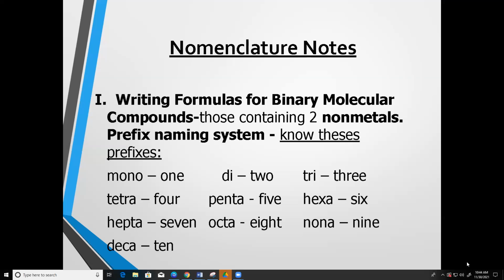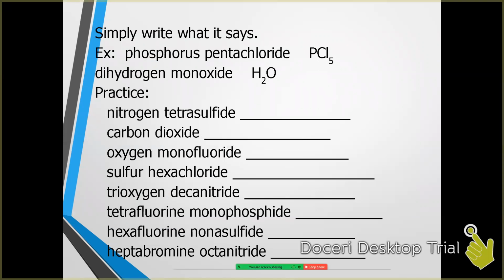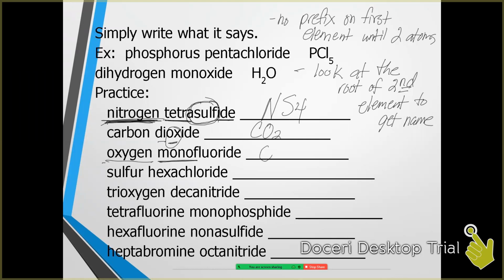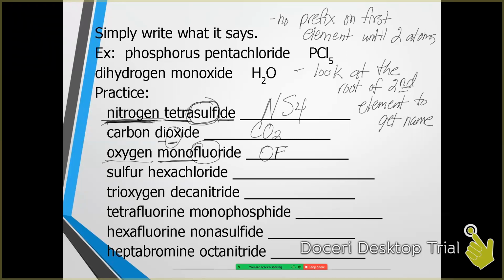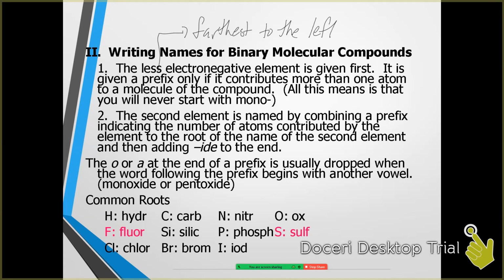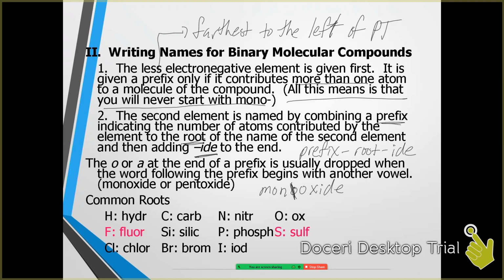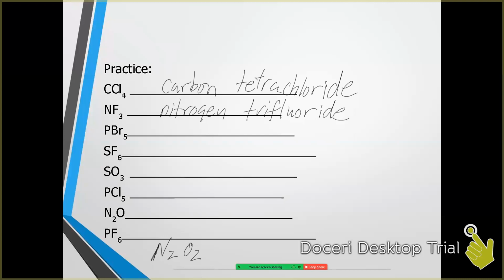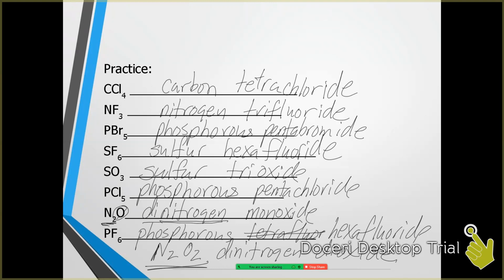Ms Lowry Honors Chemistry Tuesday 11/30/21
Nomenclature - Covalent Compounds